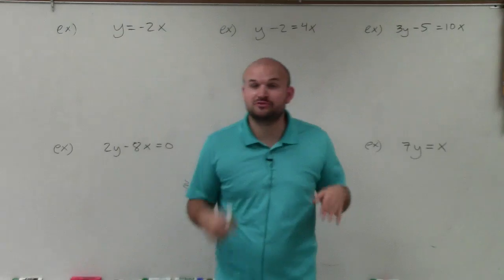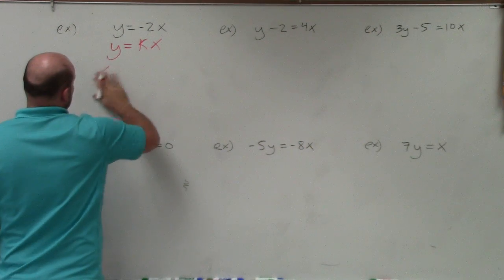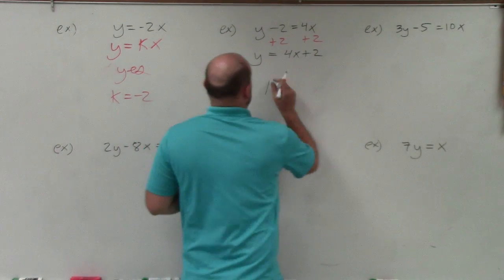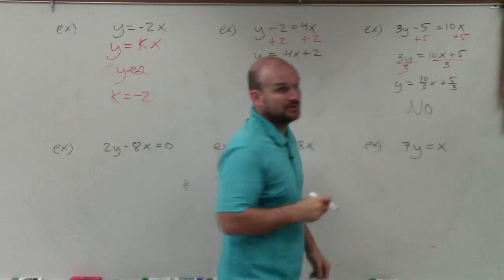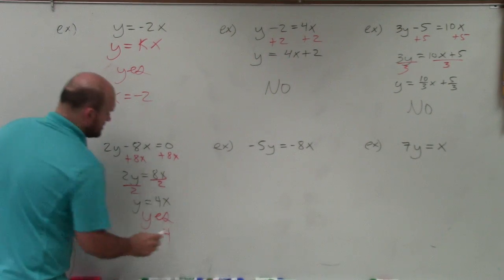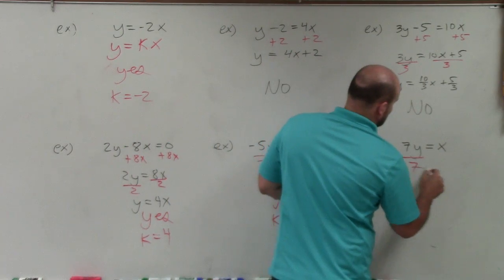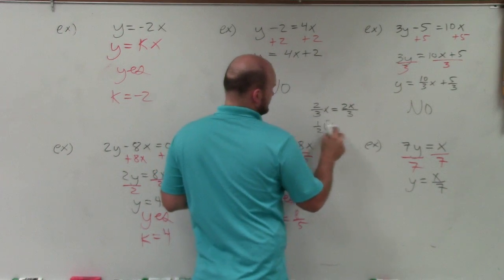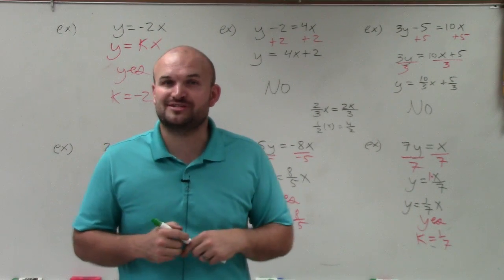Master Determine if a given equation is an example of direct variation or not